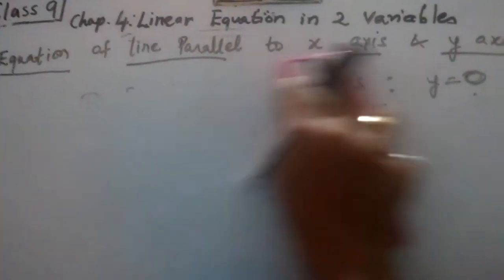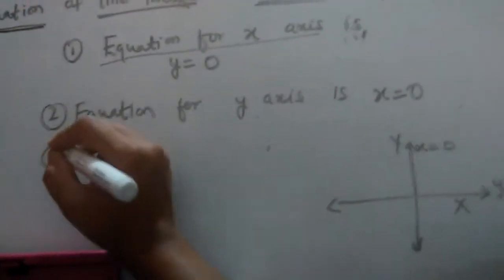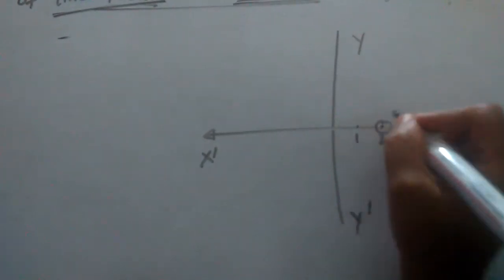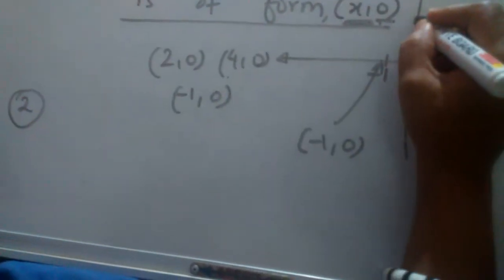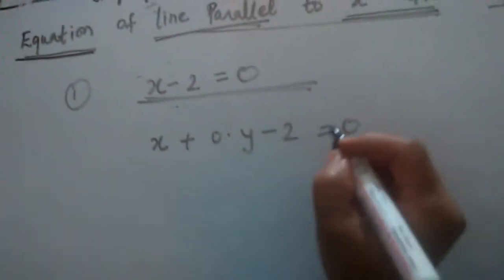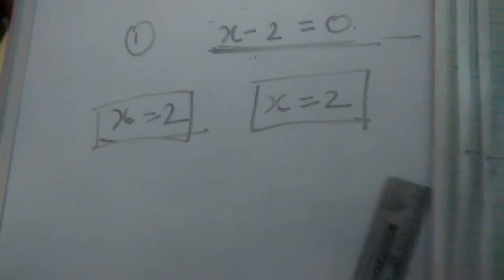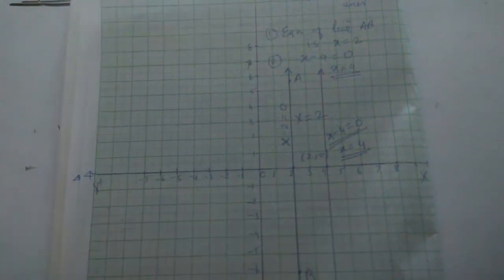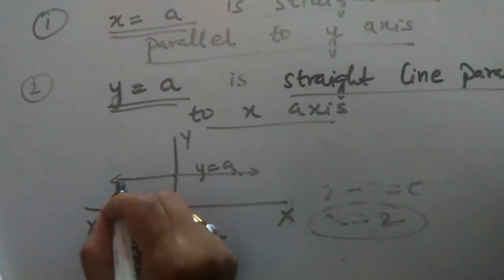Class 9, chapter 4, linear equation in two variables, Part3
Line parallel to X and Y axis, Plotting of  line parallel to y axis and it's general form, Exercise 4.4, General form for line parallel to X and y axis, solution for such line and graph of line parallel to y axis explained on graph paper.